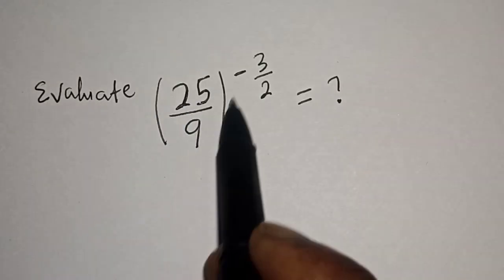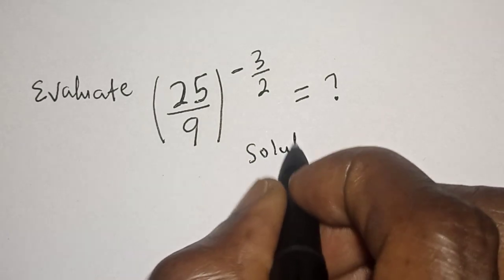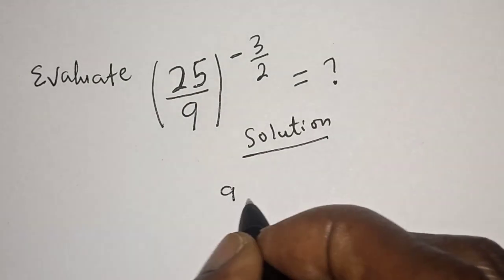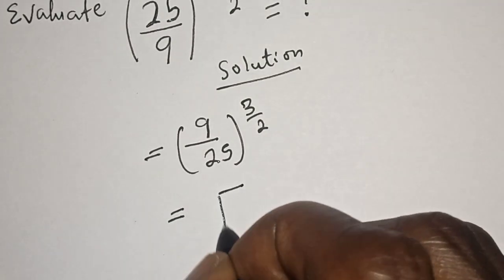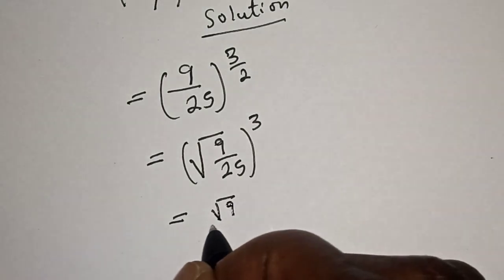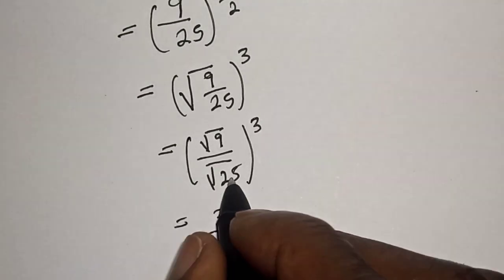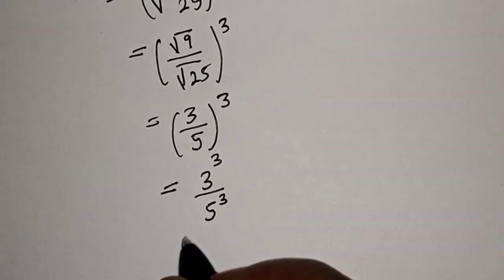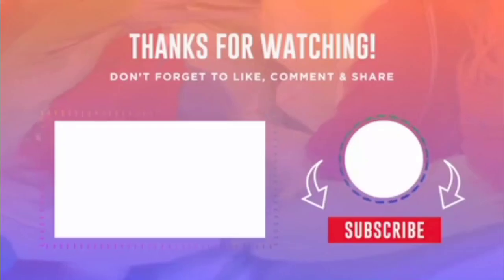A Nice Math Problem...